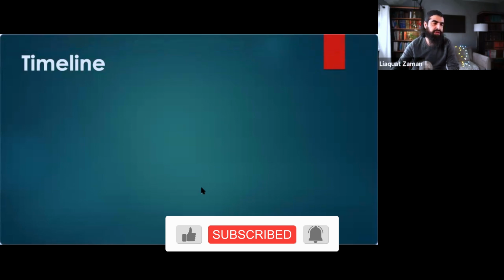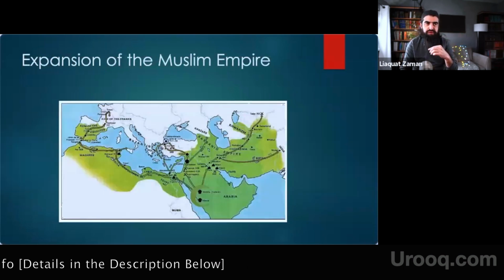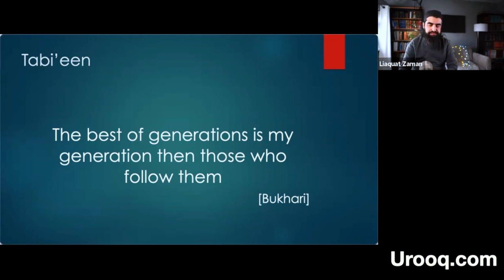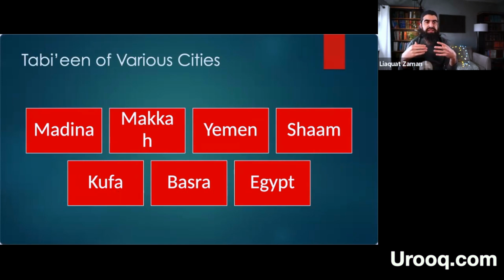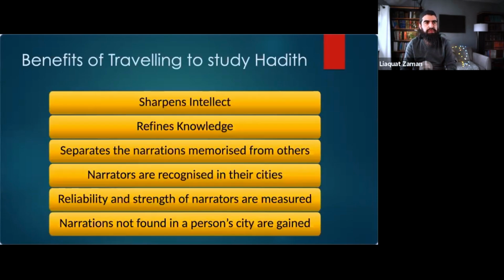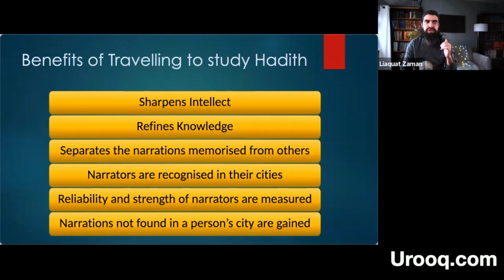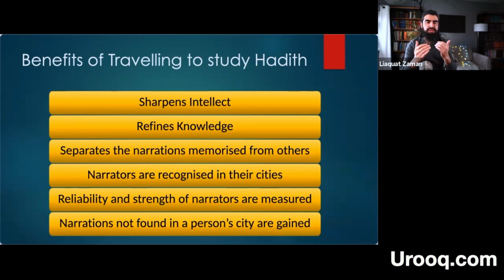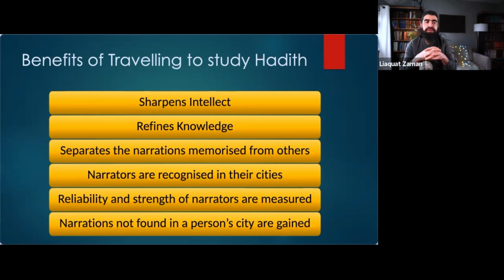Evo Fiqh #12 l Benefits of Travelling To Learn Hadith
This series is to help understand the history of Fiqh and how it developed over the years from the inception of Islam.

The series is an abridged version of a much longer +25 hour course

The Pen I use to write on the screen